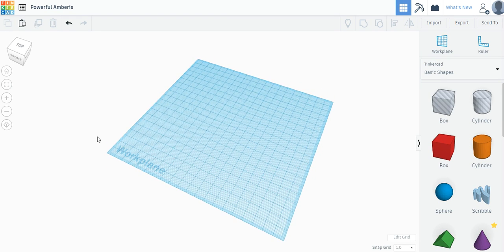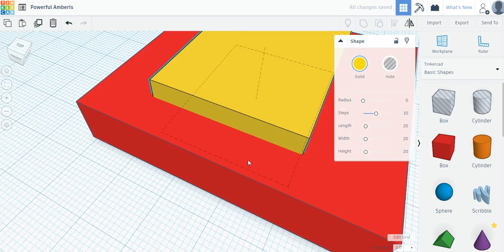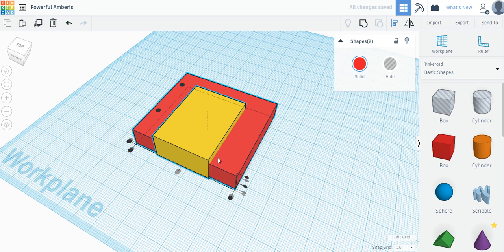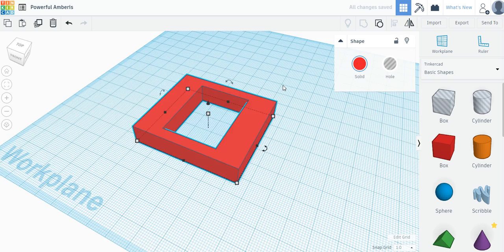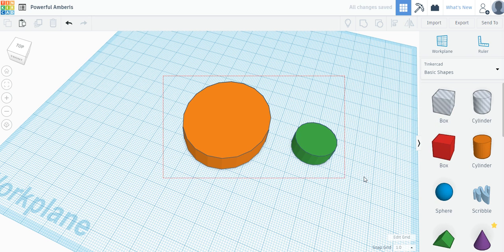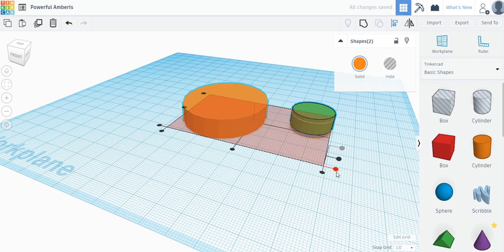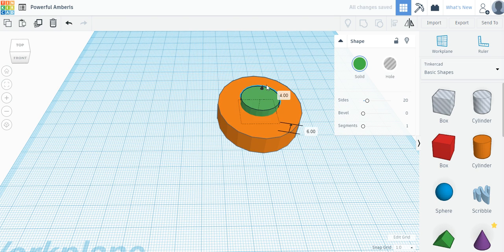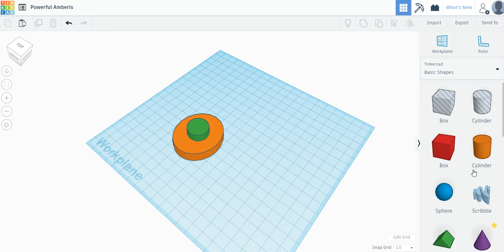Align Tool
This tutorial shows you how to use the align tool in TinkerCAD. The align tool is useful for lining two parts up together.